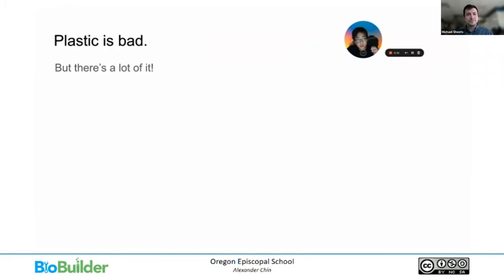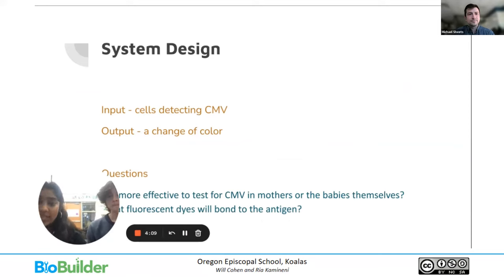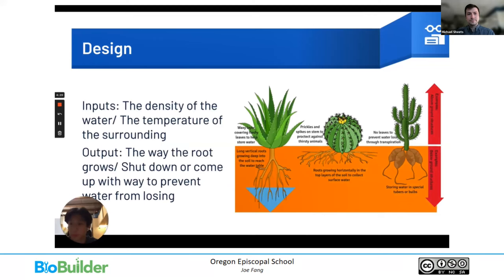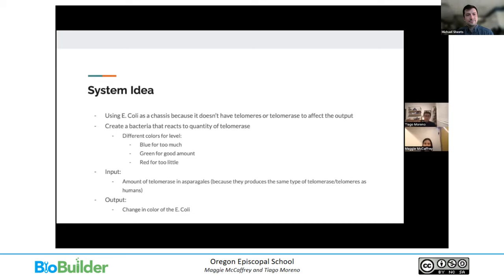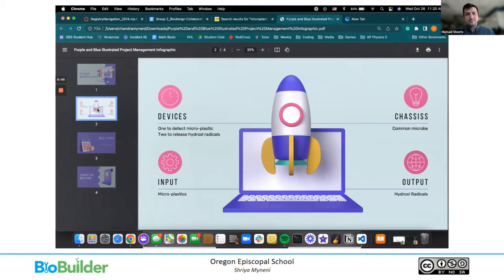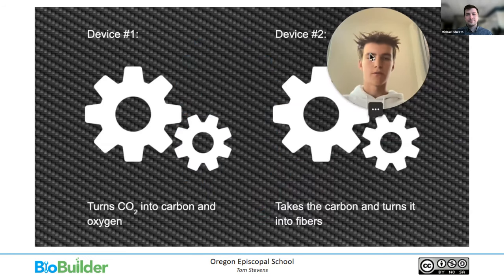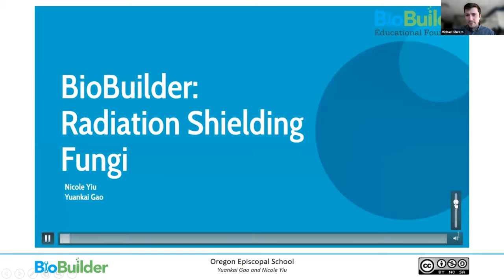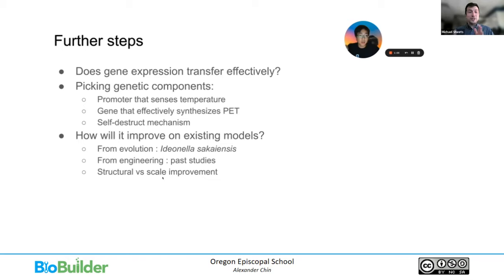BioBuilder Idea Accelerator Showcase 3 _AY22-23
Bringing tomorrow's science into today's classrooms, BioBuilder inspires students to learn and love life science!

Students from the Oregon Episcopal School showcased their work in the third Accelerator of the 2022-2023 academic year. Their projects identified microbial solutions to
environmental pollution by plastics waste,
detection of cytommegalovirus,
identification/remediation of microplastics,
telomere shortening, and
damage from ionizing radiation.
One student designed a microbe to biomanufacture carbon fibers, while other students designed biotechnologies to alter the root patterns in plants to help them survive harsh environments, and also adapted algae to survive high pH.

These creative high schoolers tackled tough challenges and worked hard to bioengineer great solutions. stem project-based learning

Check out the BioBuilder Idea Accelerator Showcase 3 _AY22-23